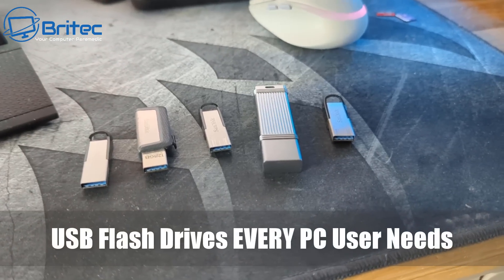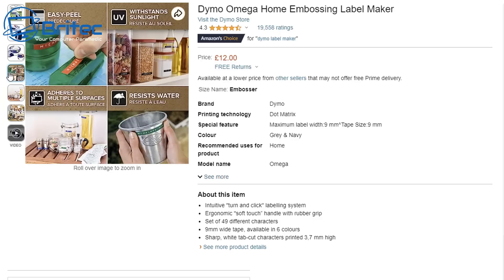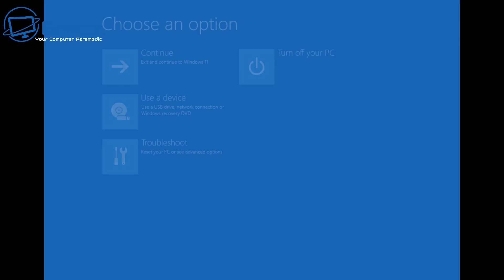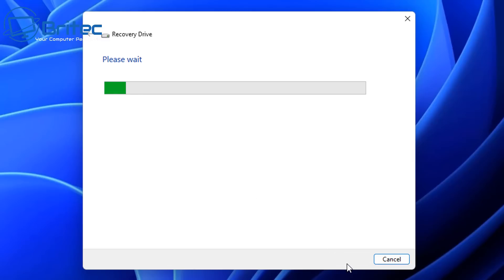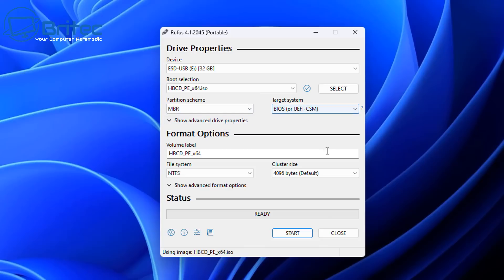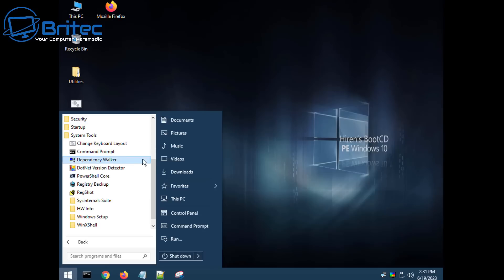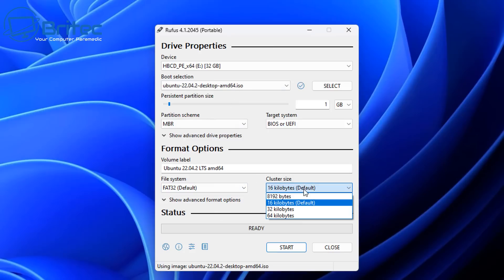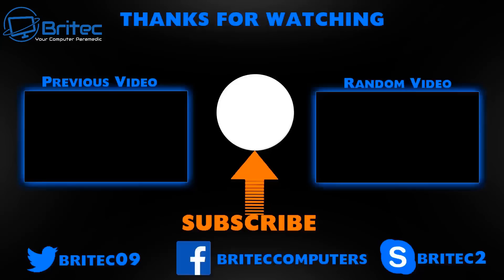USB Flash Drives EVERY PC User Needs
These USB Flash Drives can save your pc. Its always good to have Windows 10/11 USB drive and Recovery Drive to help recover windows. A Windows PE is essential to fix windows problems or backup your data.

Dymo Omega Home Embossing Label Maker